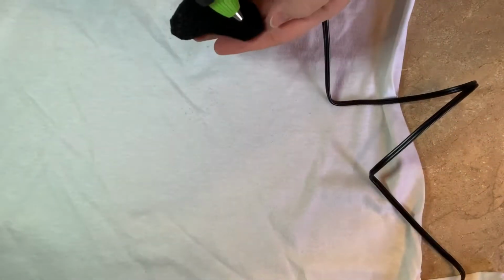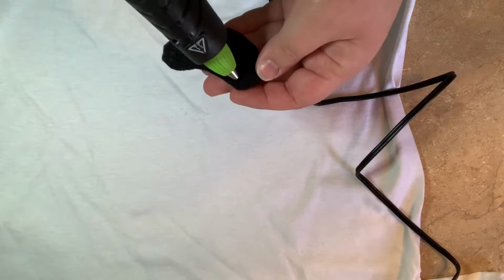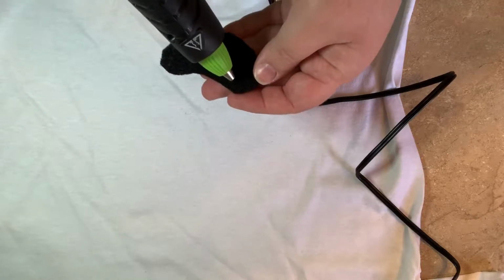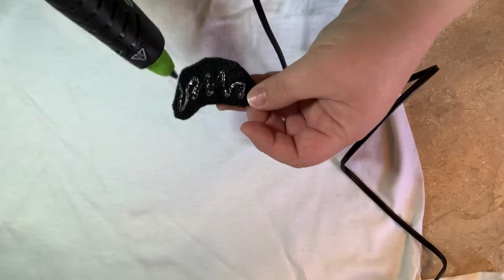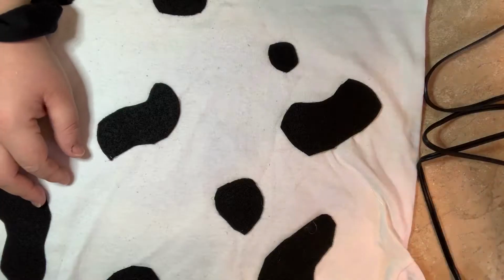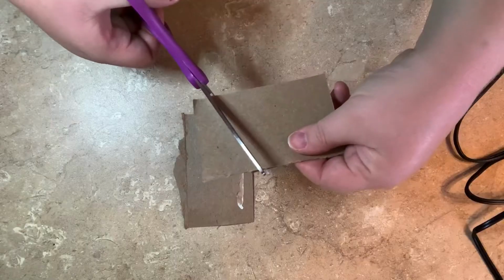DIY Kids Halloween Costume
Kids dog costume